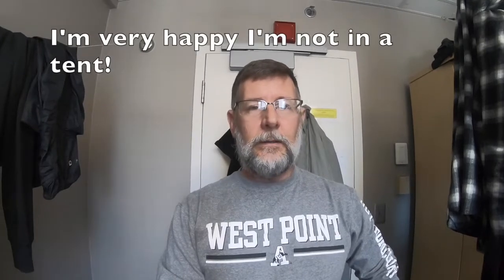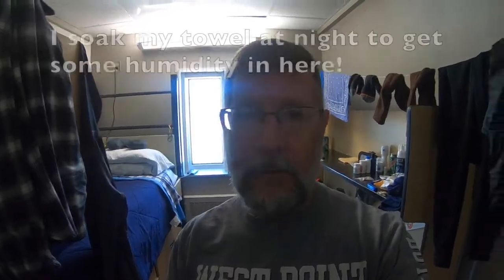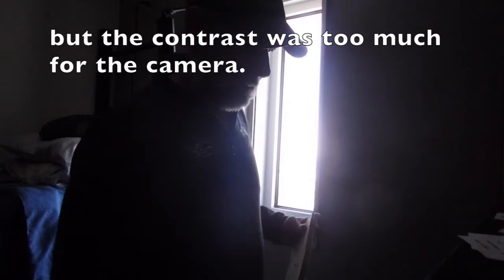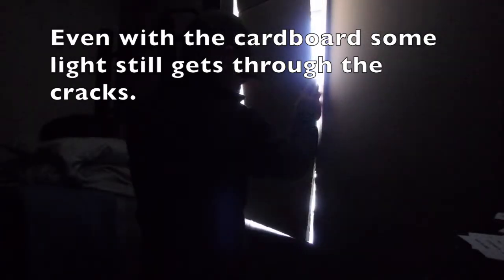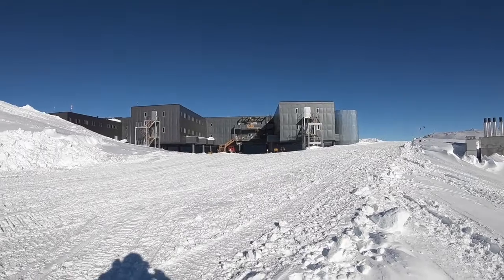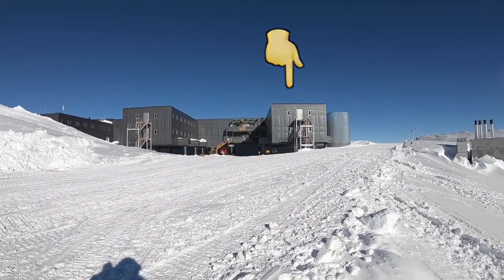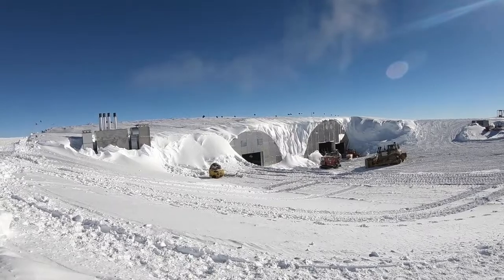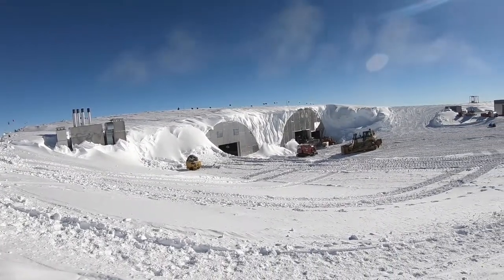Room tour and buried buildings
2018 PolarTREC teacher Mike Penn gives a brief tour of his room at the South Pole Station (and how to sleep in 24 hours of daylight) and a quick look at the buried buildings of the South Pole.